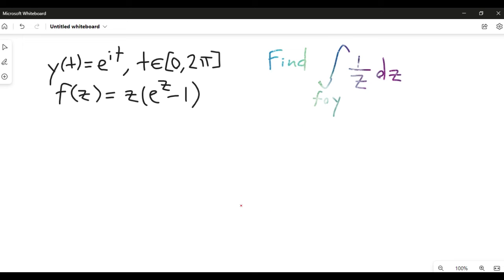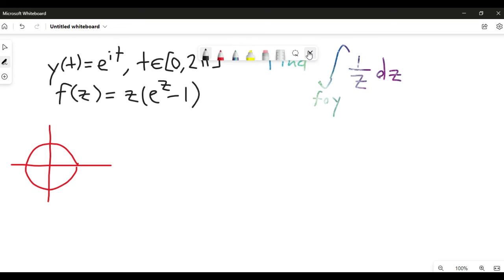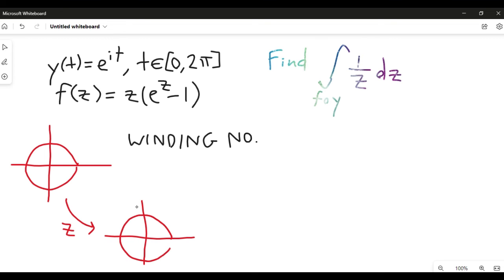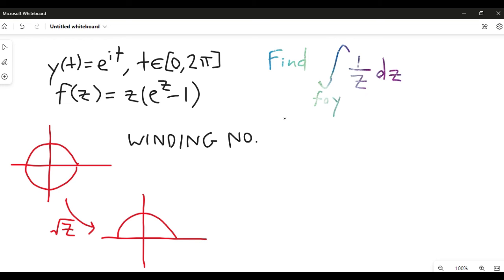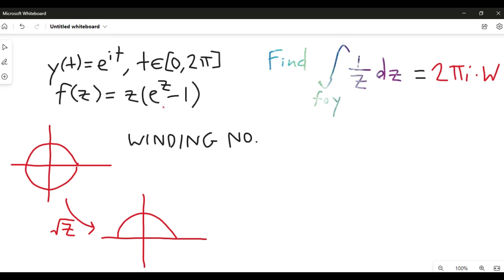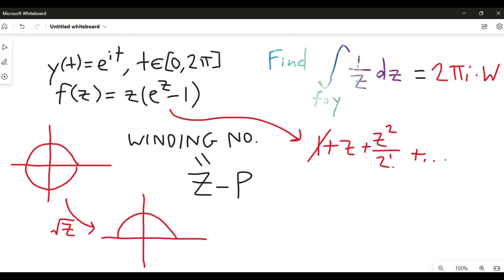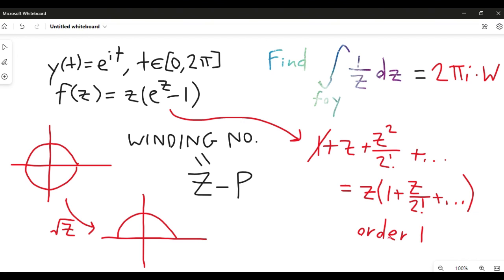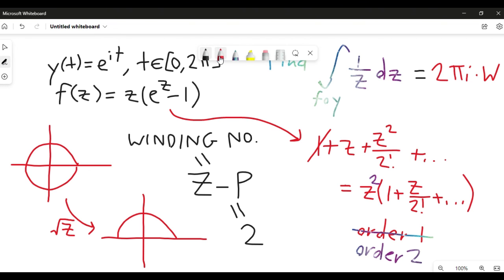Integral of 1 over z along a composite curve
Here we're finding the integral of 1/z over a curve which is the image of the unit circle under f(z)=z(e^z-1). The winding number of a function will be important in this case!!